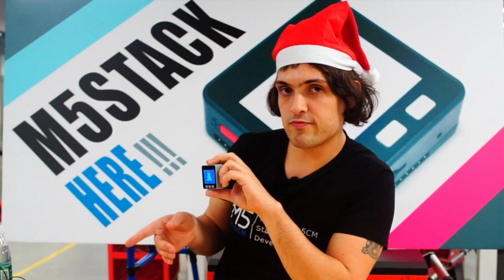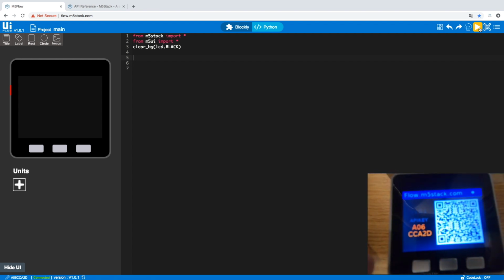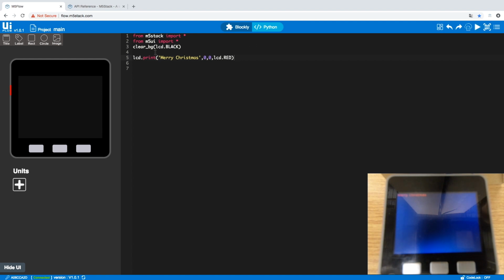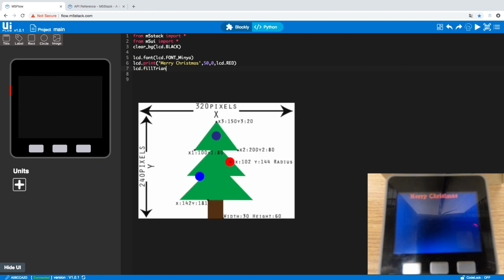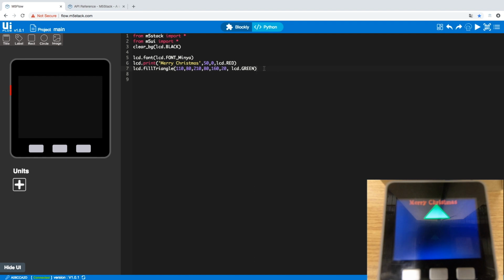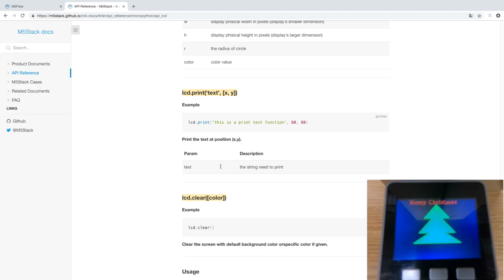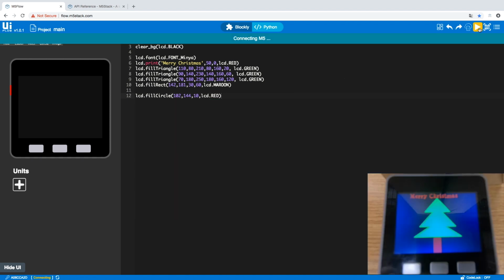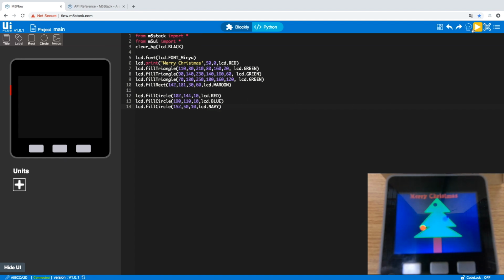M5Stack Micropython Merry Christmas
We were feeling festive in the office and so decided to teach you how to program a christmas tree with micropython.